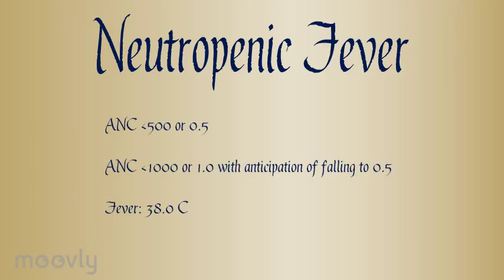Neutropenic Fever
Standards of Practice for Strong Memorial Hospital for treatment of Neutropenic Fever